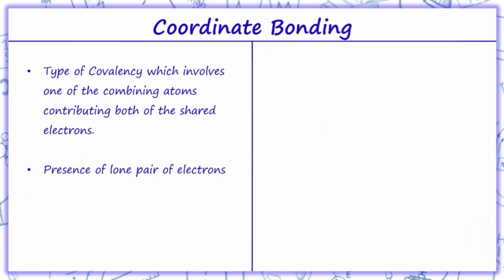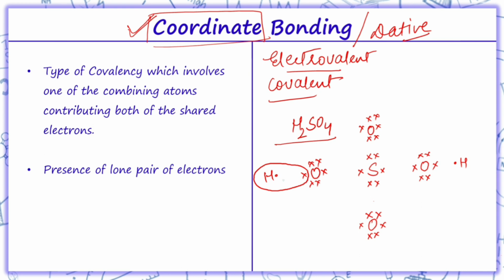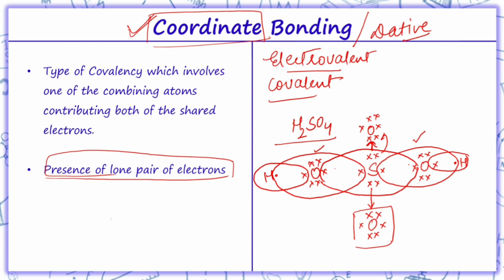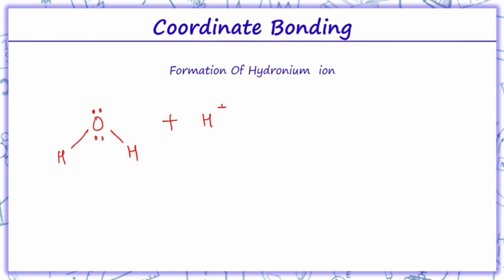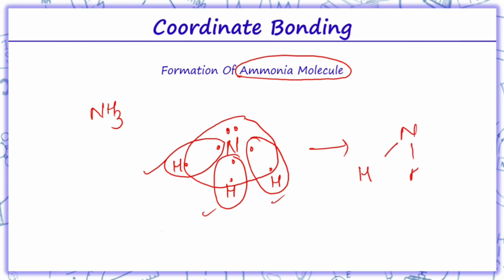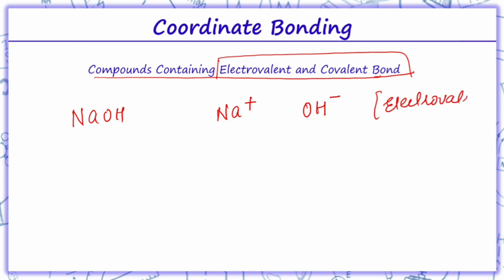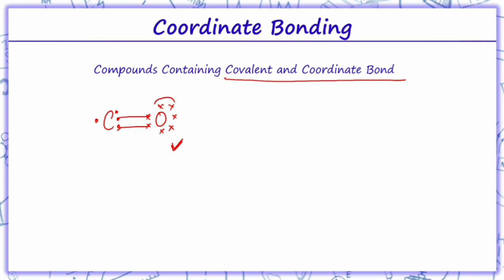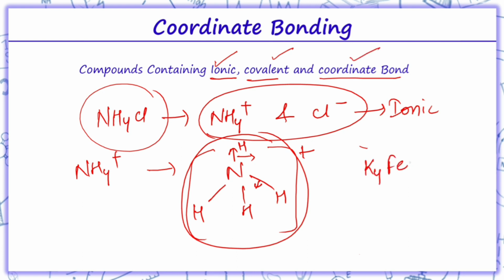Chemical Bonding Part 3 Class 10 ICSE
Chemical Bonding Part 3 covers
Coordinate Bond and its examples